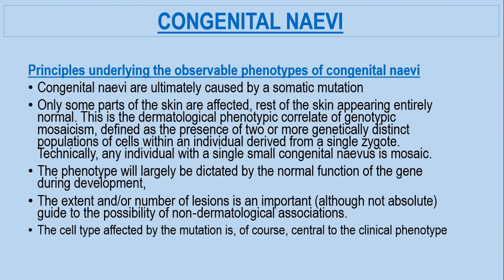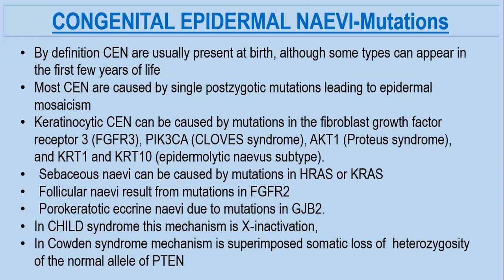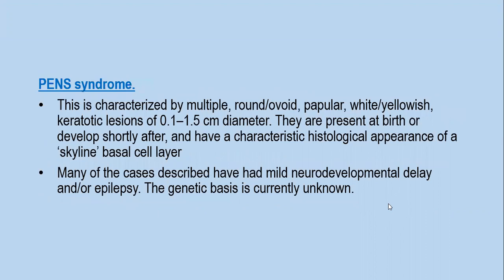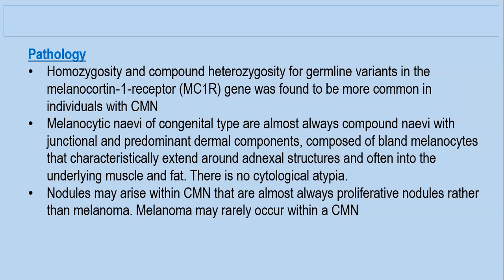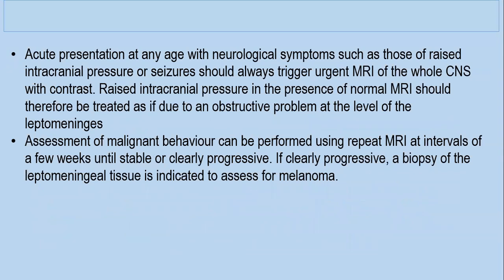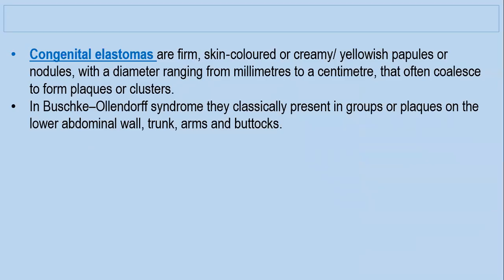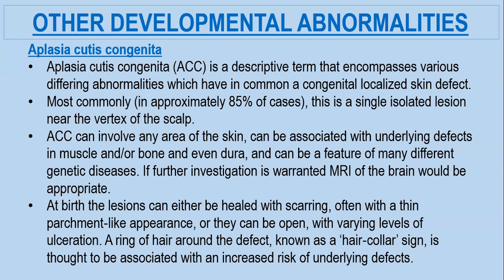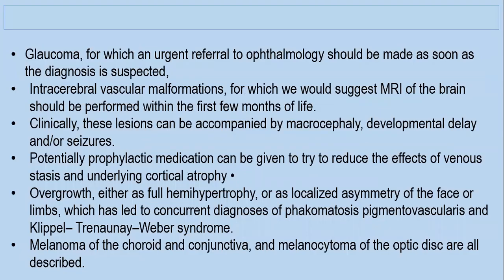Lecture-156: Congenital Naevi and other developmental abnormalities. Rook's Chapter 75.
This lecture covers, congenital epidermal, melanocytic and connective tissue naevi and the associated syndromes. This lec also includes a few other developmental conditions like Phakomatosis, Sturge Weber syndrome and aplasia cutis.